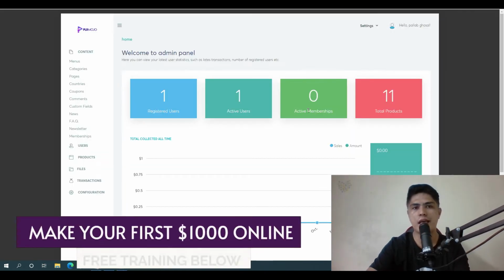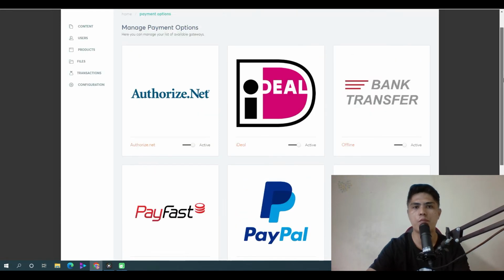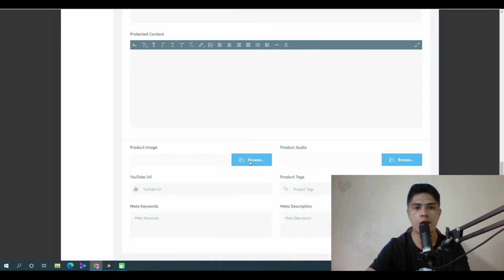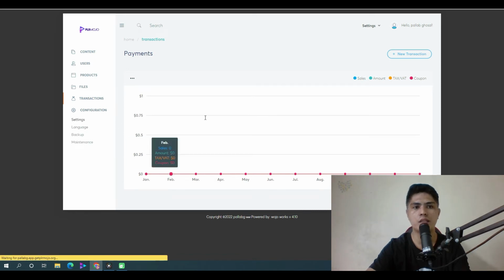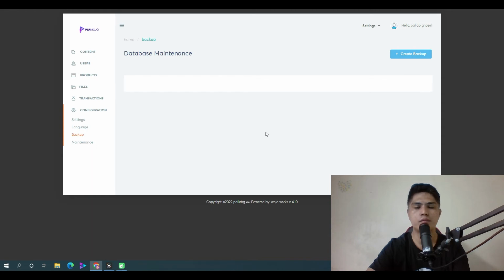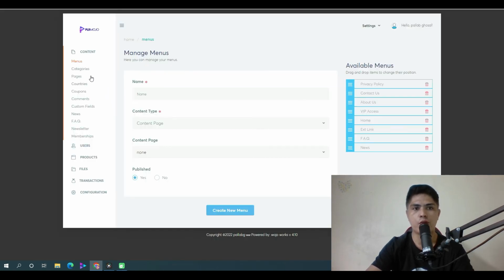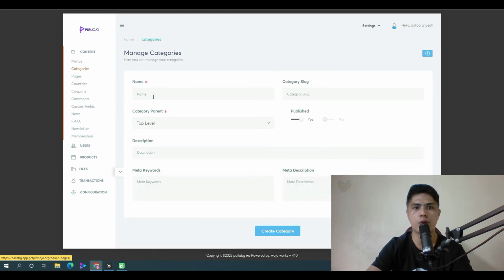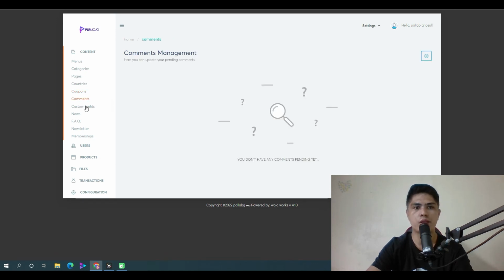PLR Mojo Review : With My Exclusive $700 PLR Mojo Review Bonus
In this detailed PLR Mojo Review I will go through how PLR Mojo Works and my  EXLUSIVE $700 PLR Mojo Review worth bonus!

1-Click App Creates PLR Website Loaded With 50,000+ PLR products in 20+ Niches For An Unbeatable Low One-Time Price!

👉1-Click = Your Very Own PLR Site
👉Pre-loaded with MILLION+ PLRs in 50+ Niches
👉Stop Paying PLR Sites Every Month
👉Done For You PLR Business in a Box
👉Sell various PLR Products like eBooks, Articles, Software, Plugins, Graphics, Videos, Training, and audio & keep 100% profits
👉Charge recurring fees for your PLR platform from your customers
👉Build a Big Email List
👉Free & Autopilot Traffic
👉Your Site Ready in Minutes
👉Silly-low 1-time price
👉Nothing to Install - 100% Cloud-based
👉Anyone can do this!

Traffic Sources
Traffic Domination